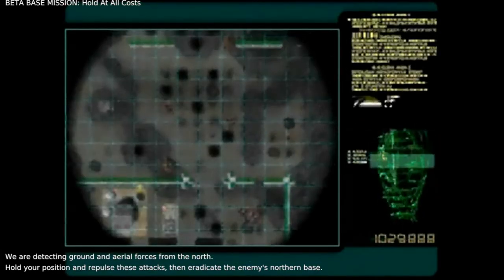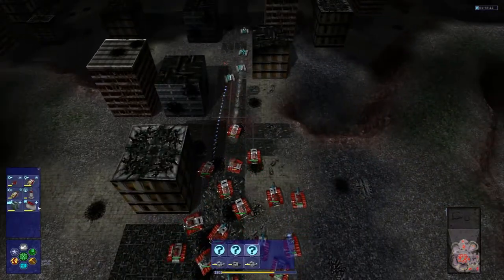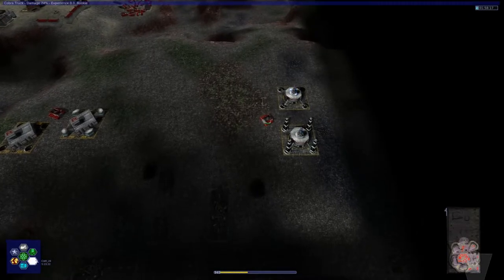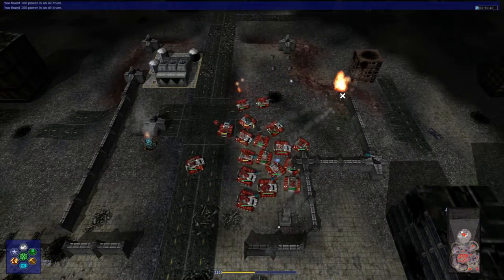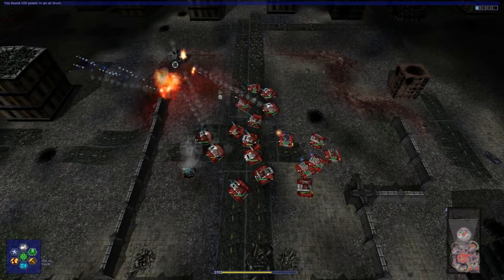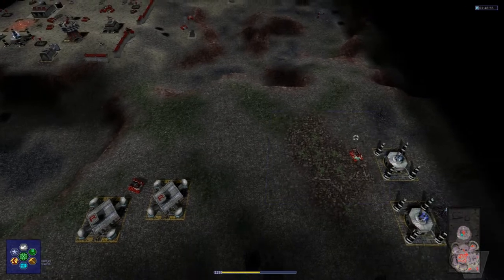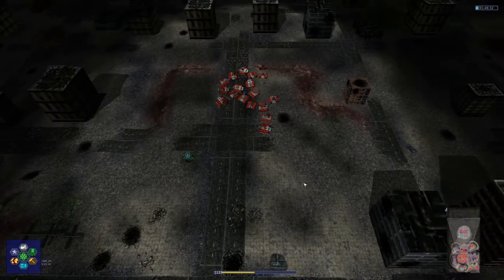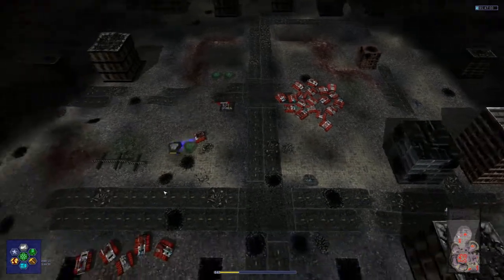Warzone 2100 #20 Cannons, Chaingun Upgrades & Forcing Back The Collective (Guide)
We have a bunch of cannons, get some tasty new upgrades and decide to show the collective just what we're made of, lets show them the pain!